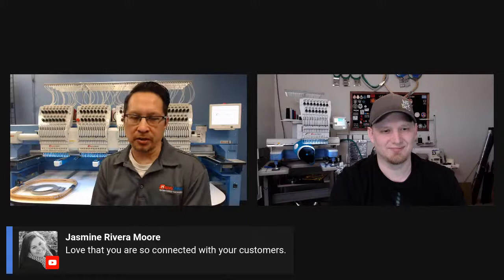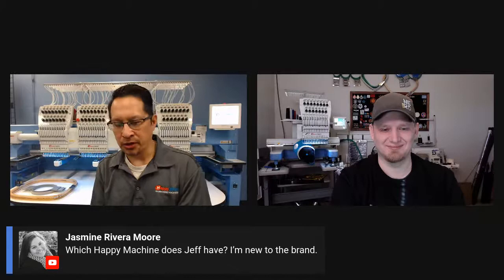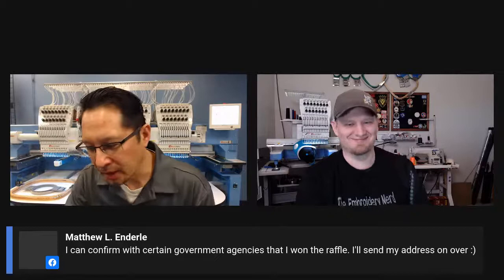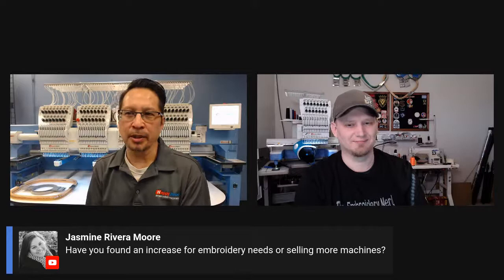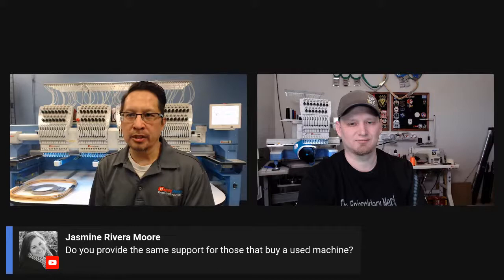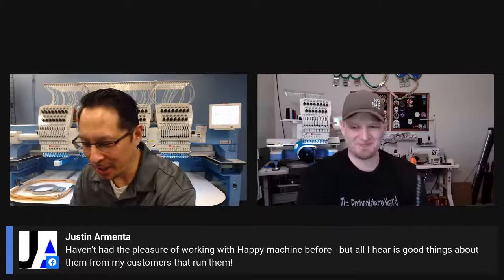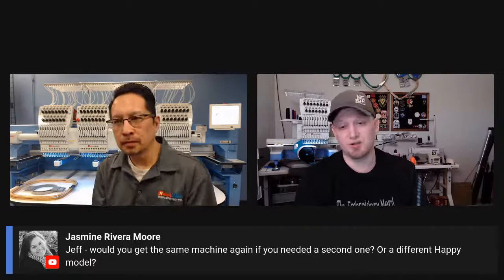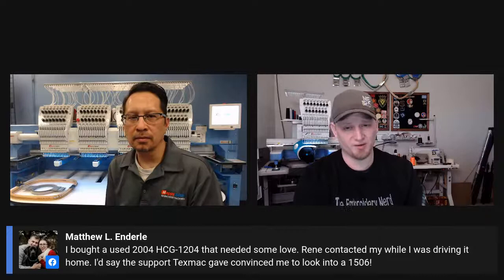LIVE! Interview with Jeff Fuller of The Embroidery Nerd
We interview fast-rising industry star (and Happy machine owner) Jeff Fuller.  We'll talk about what he's accomplished with his Happy embroidery machine, as well as how he helps new embroiderers in this business!